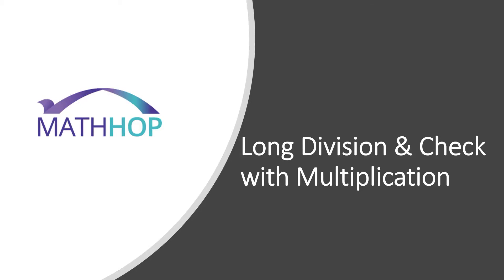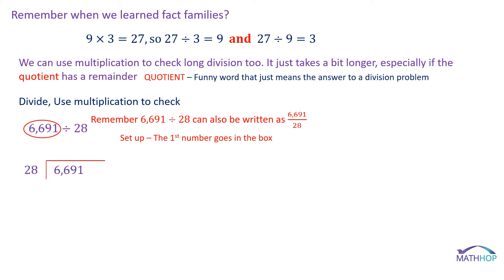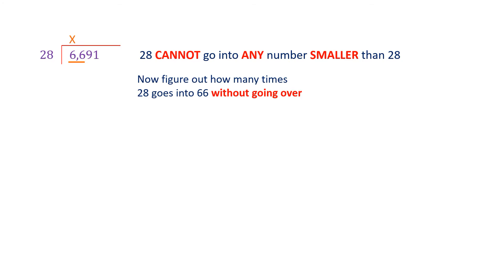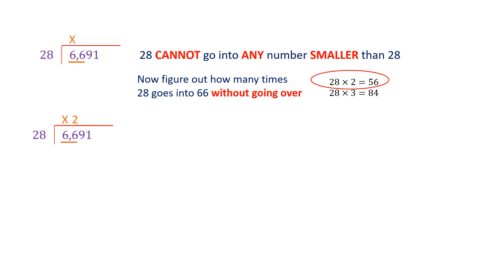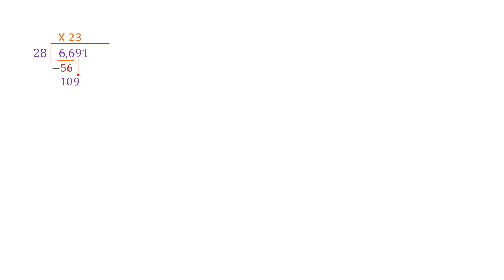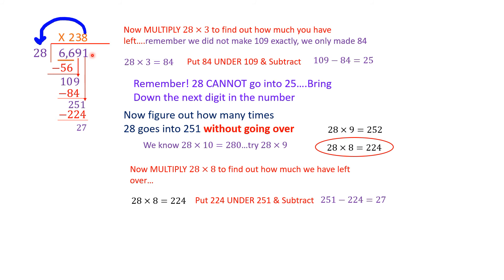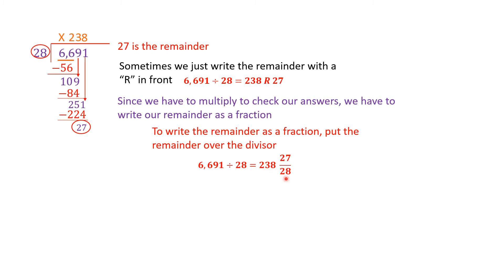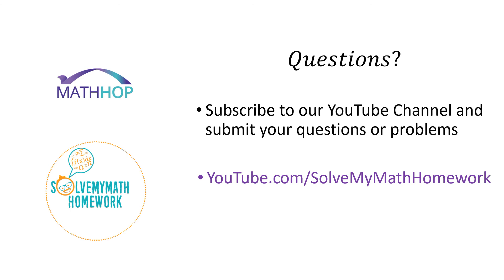Long Division With Multiplication Check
In this video we learn how to do long division that has a remainder and check the answer with multiplication.